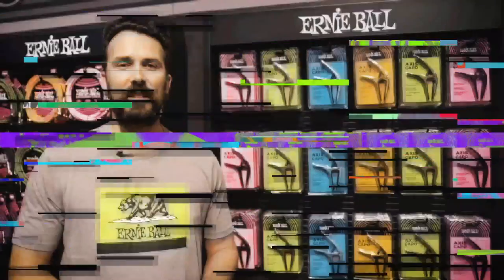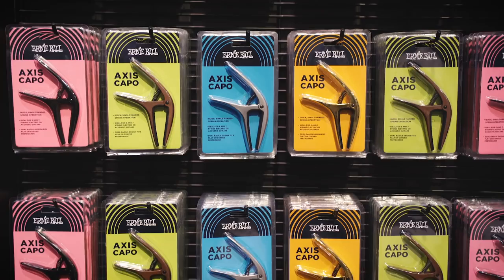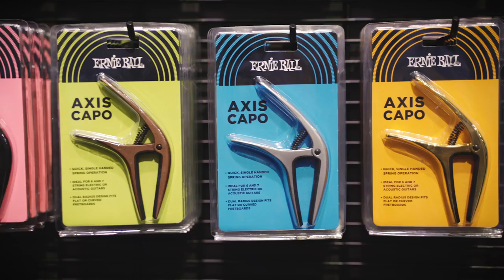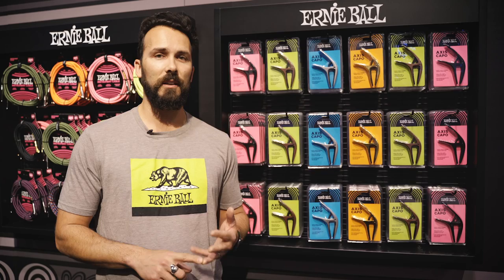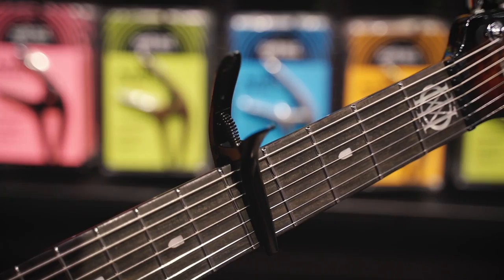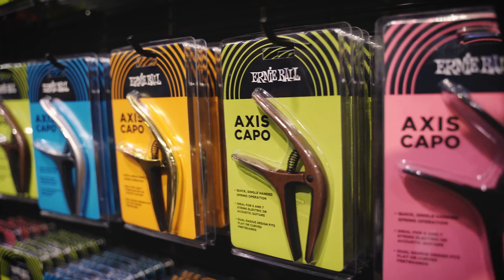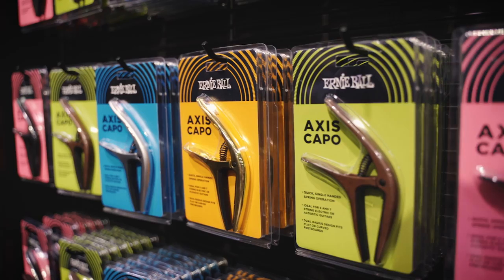Ernie Ball: Axis Capo Unveil at NAMM 2019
Ernie Ball now makes Capos! The Axis Capo’s ergonomic features allow for fast and accurate single handed key changes. A dual radius design conforms to flat or curved fretboards, ensuring buzz-free operation on 6 or 7 string electric and acoustic guitars.